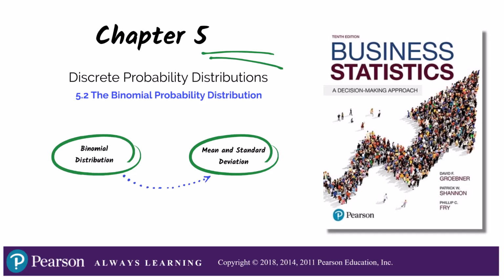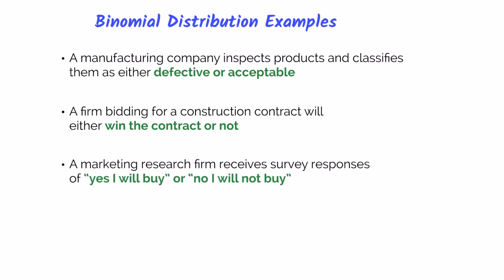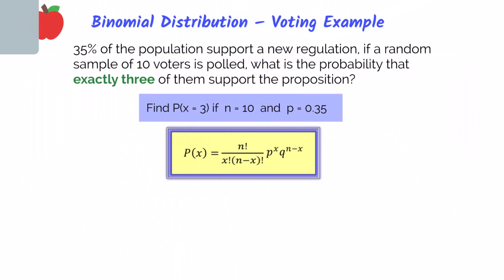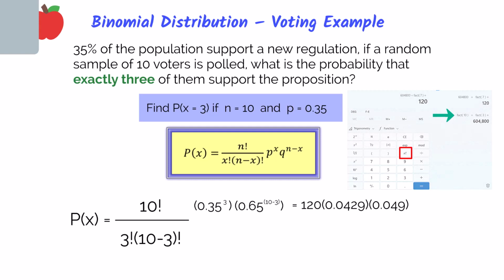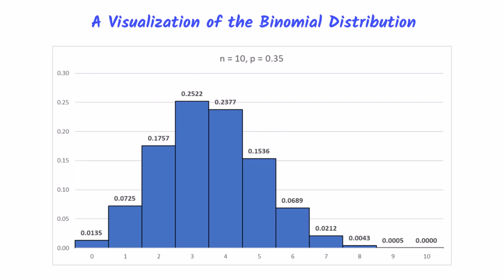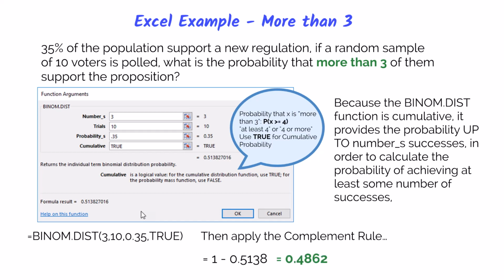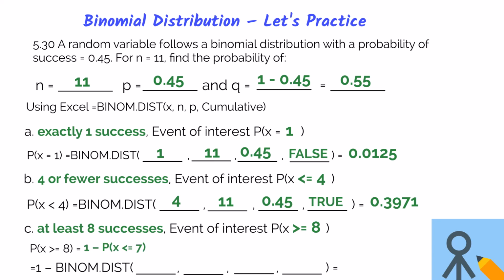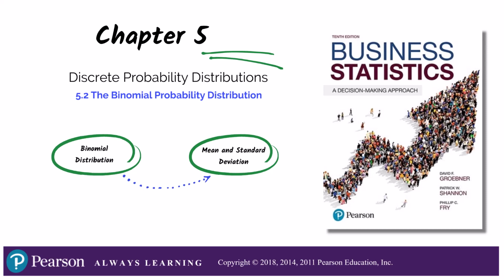Chapter 5.2 - The Binomial Probability Distribution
Table of Contents:
00:00 - Introduction
00:22 - The Binomial Distribution
01:45 - Binomial Distribution Examples
02:35 - Counting Rule for Combinations
03:48 - Binomial Formula
04:37 - Binomial Distribution Voting Example
07:57 - Using Excel for the Binomial Distribution
09:01 - A Visualization of the Binomial Distribution
09:33 - Excel Example - Exactly 3
10:23 - Excel Example - 3 or fewer
11:09 - Excel Example - More than 3
11:39 - Binomial Distribution Practice
14:23 - Mean and Standard Deviation
15:03 - Mean and Standard Deviation Practice